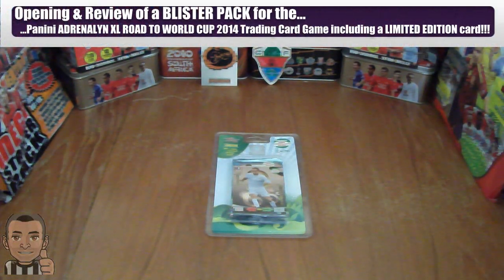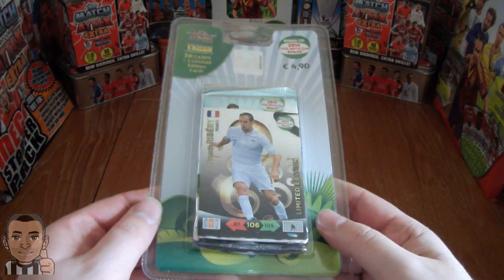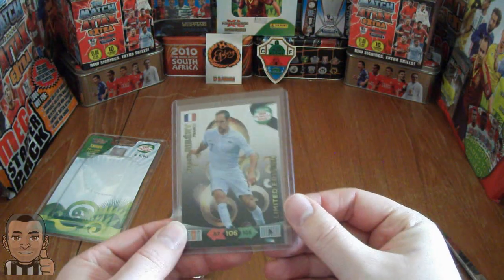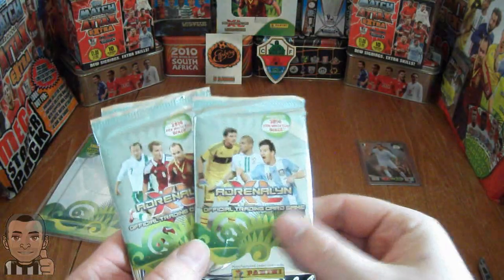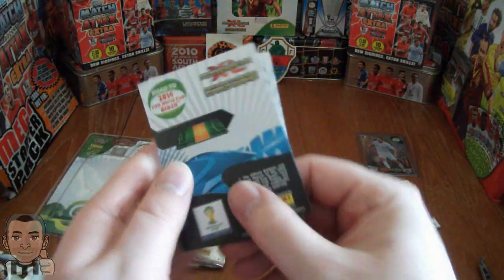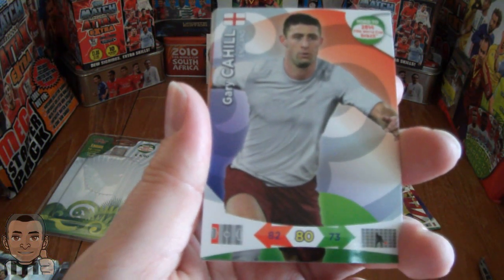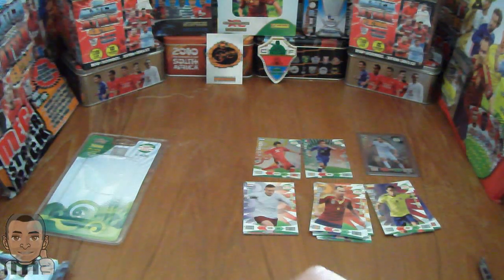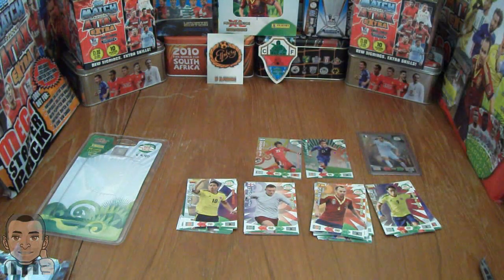RIBERY LIMITED EDITION | Opening BLISTER PACK panini axl road to world cup 2014 trading cards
Here we open a BLISTER PACK retailing at 4,90euros and available in Germany for the Panini Adrenalyn XL Road To The World Cup 2014 trading card collection. In it we find 5 sealed packets for the collection and a RIBERY LIMITED EDITION card...EPIC!!!